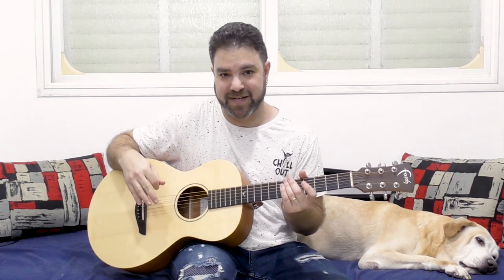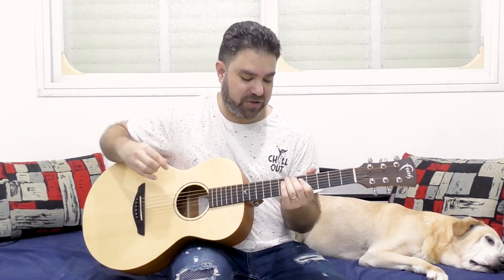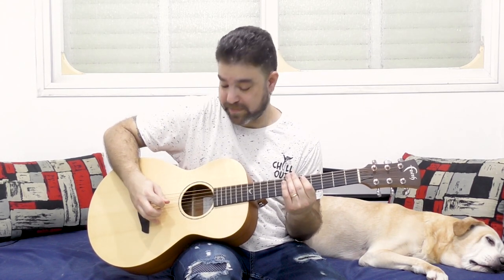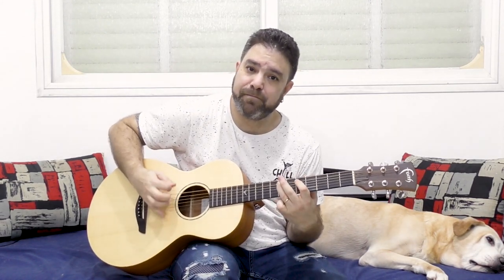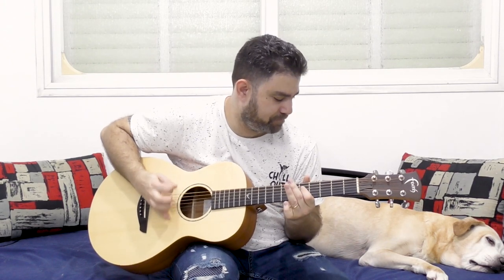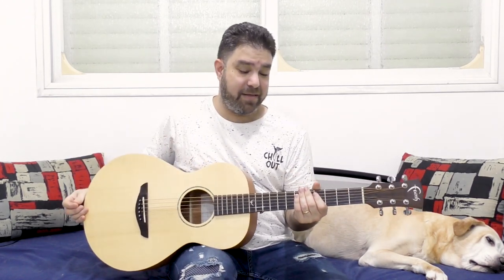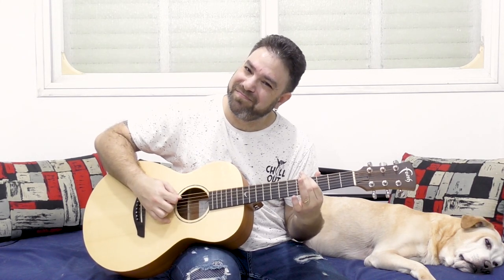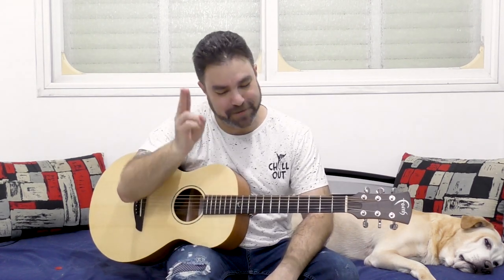Sharpen Your Offbeat Guitar Chops Using This Powerful Riff-Building Exercise